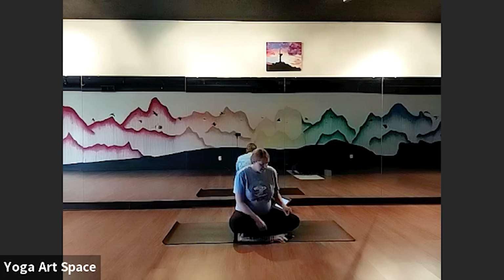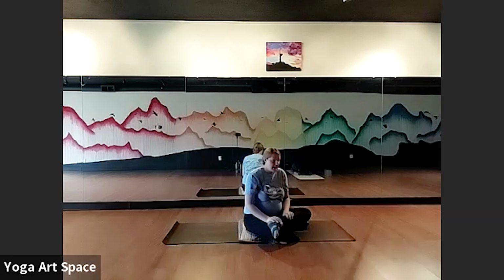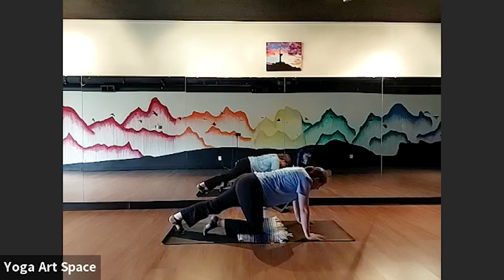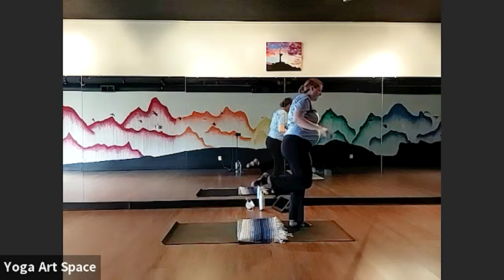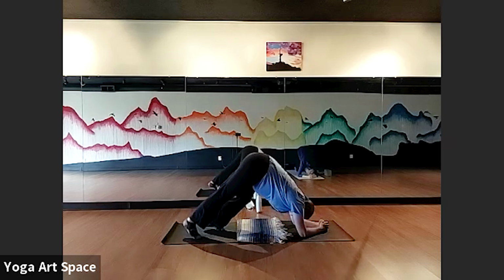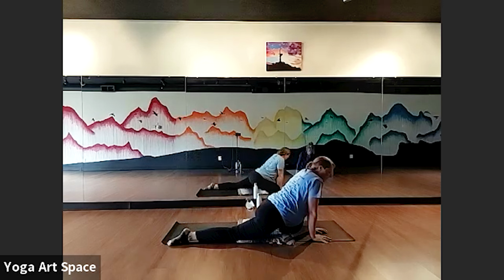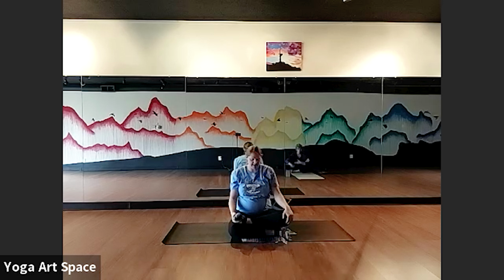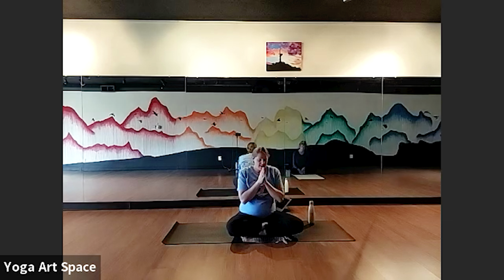Yogilates for Strong Glutes ~ Full One Hour Class